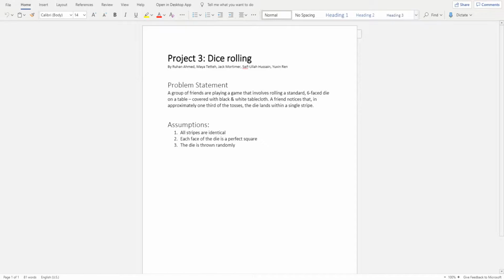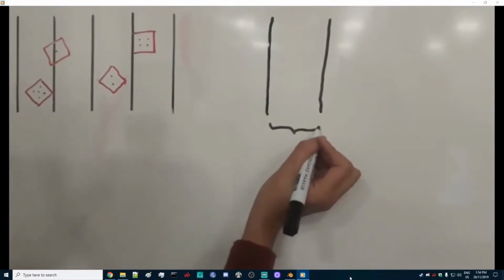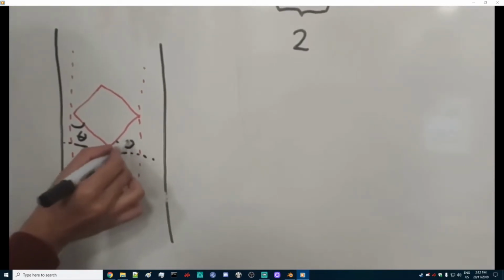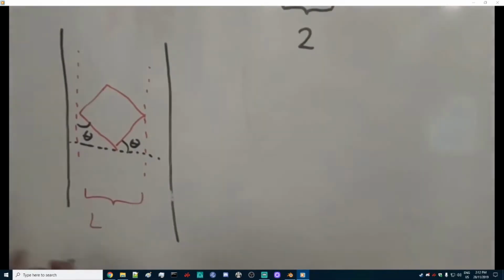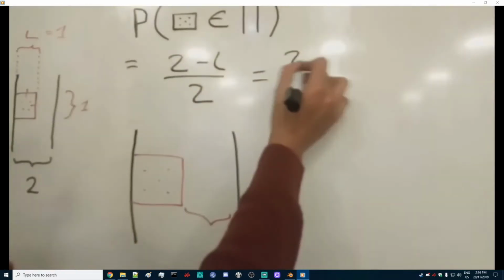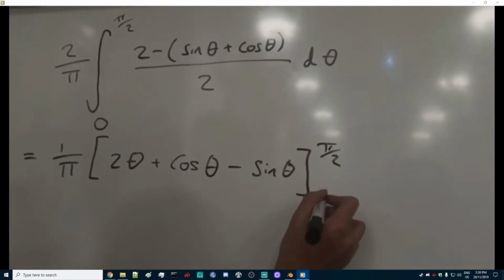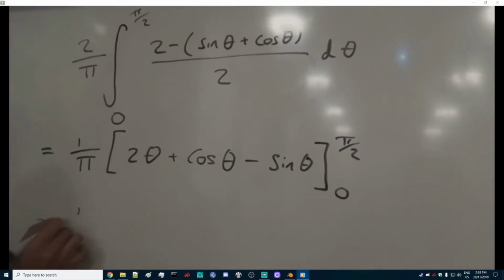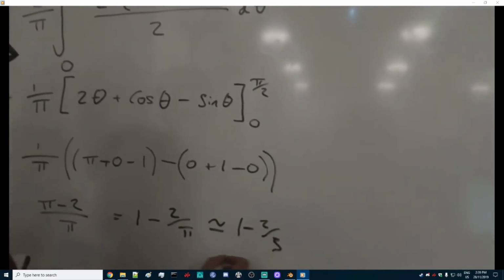Project 3: Dice Rolling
Me and my group solve a hypothetical maths problem, similiar to the Buffon's Needle problem